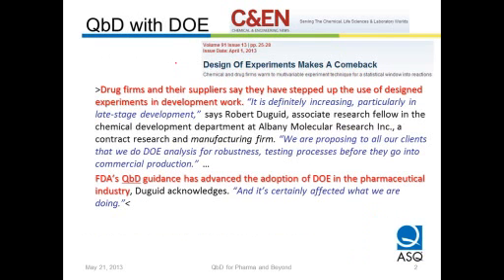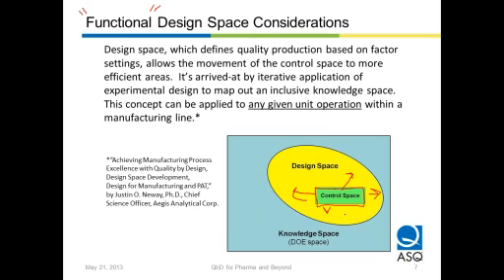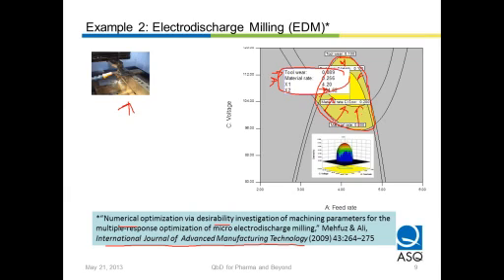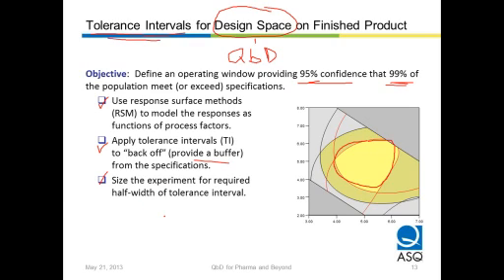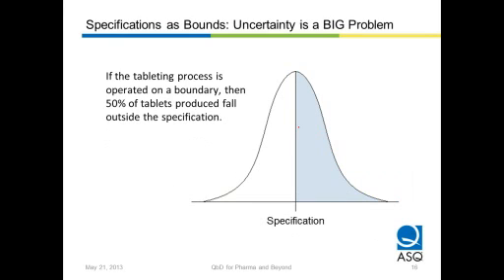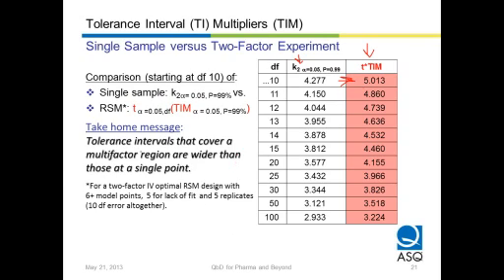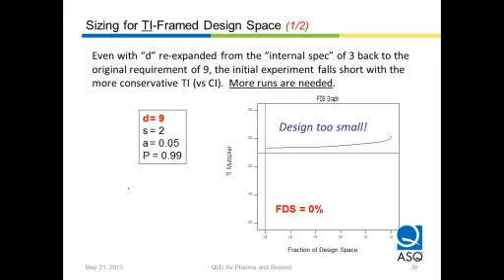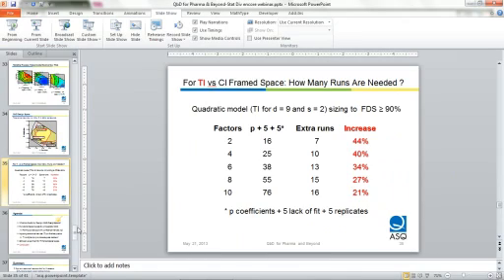Quality by Design QbD for Pharmaceuticals and Beyond